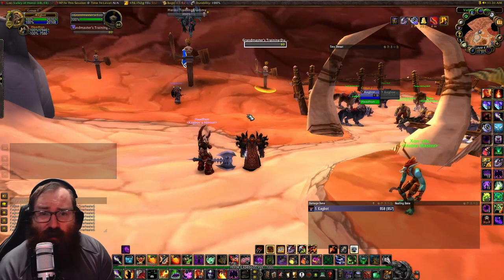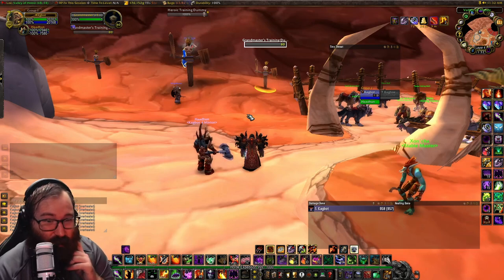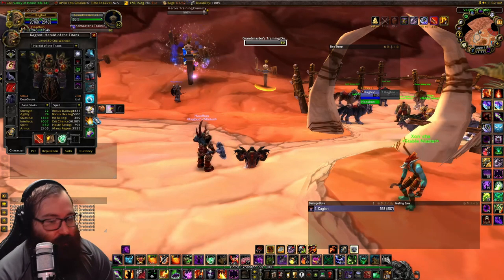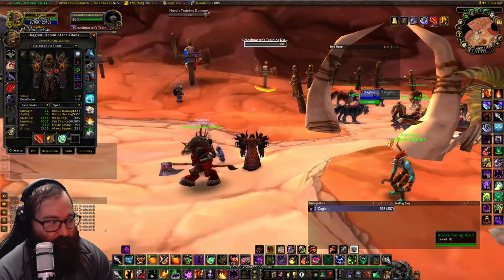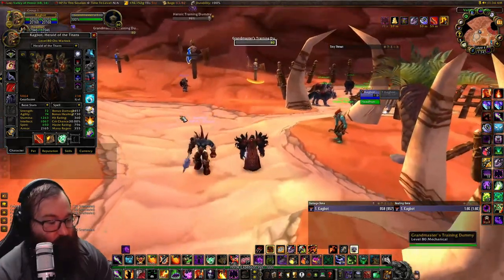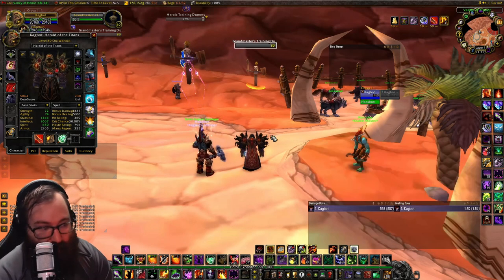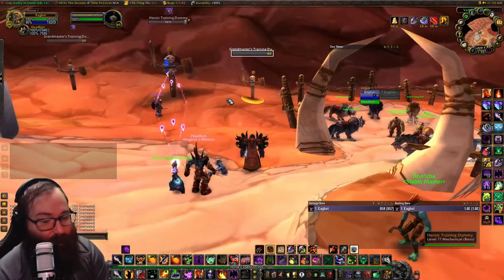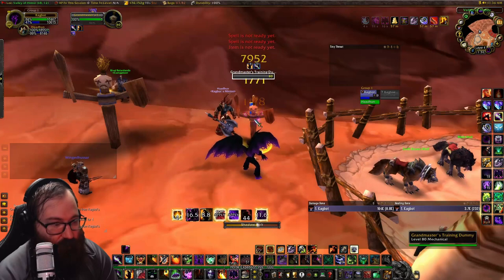Classic WotLK: HOW TO MAXIMIZE DEMONIC PACT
HERE ARE HELPFUL TRACKER WA'S!

if you wanna see the action live, I stream my main raid tuesdays at 8pm every week

0:00 Introduction
1:06 Consumables
1:50 Gear to use!
4:20 Target Dummy Practice
6:00 1st Pact Bonus
7:00 Conclusion